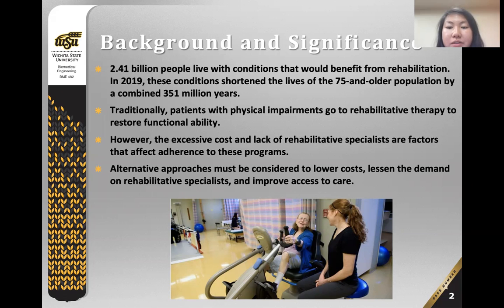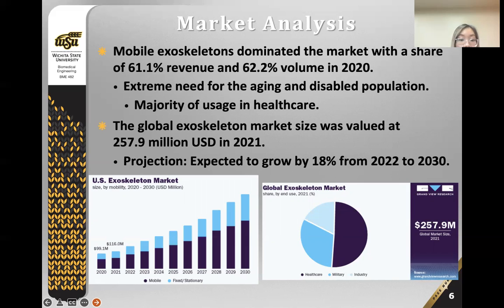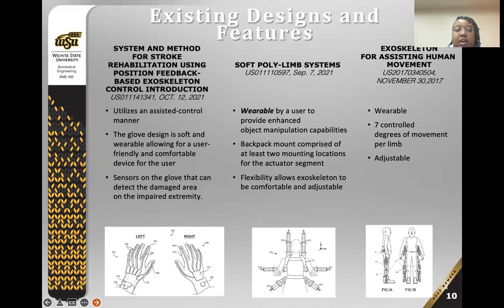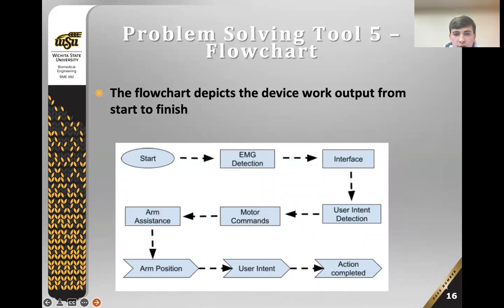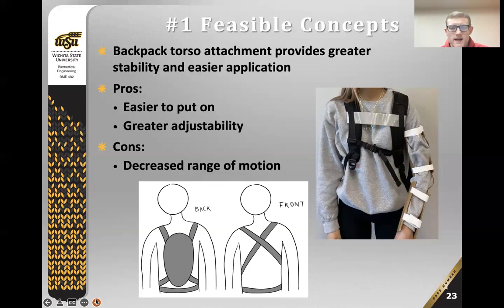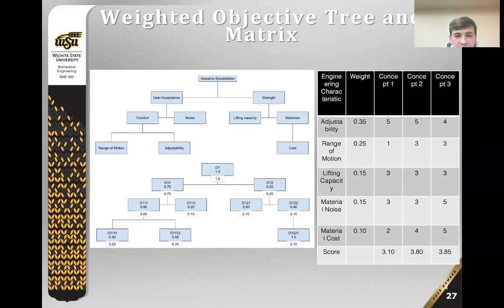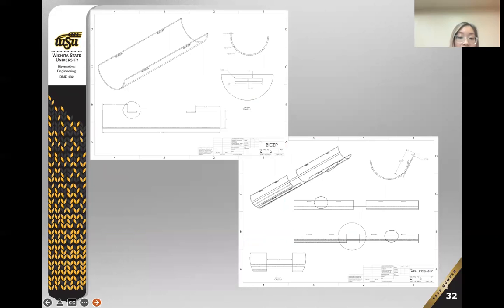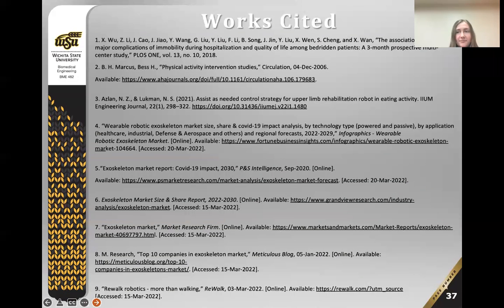Final PDS Report - Group 3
BME 482
Final PDS Report Presentation
Group 3